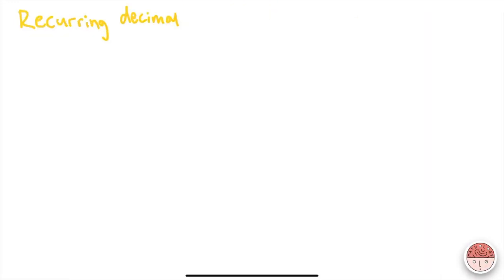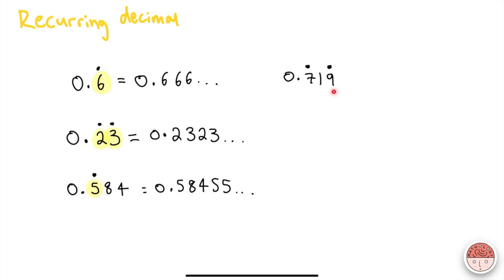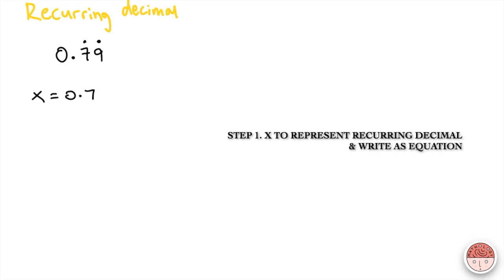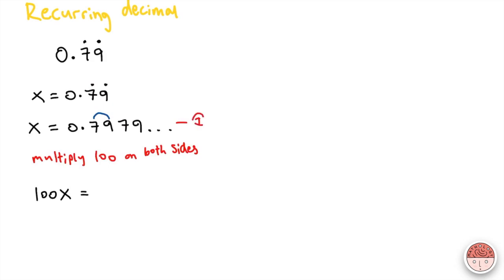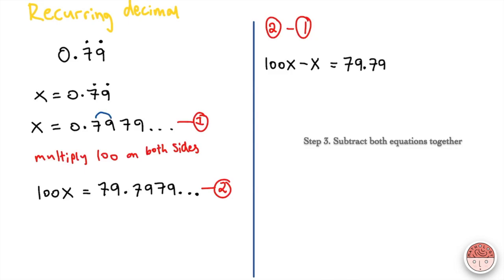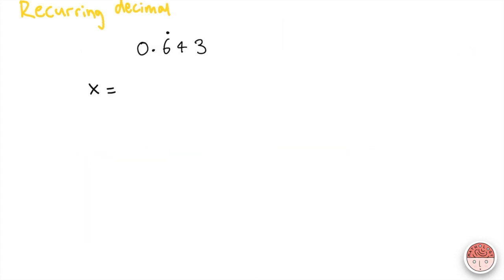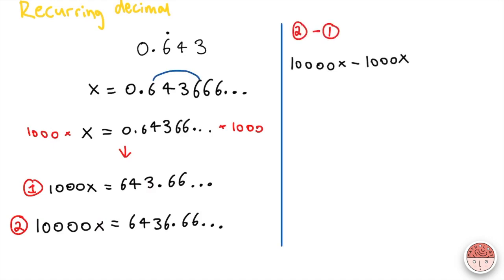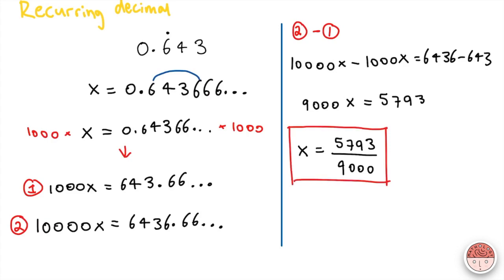IGCSE EDEXCEL Lesson 1.4 Recurring decimals